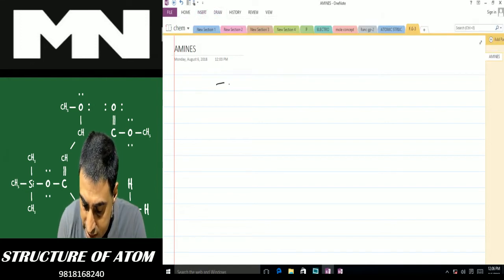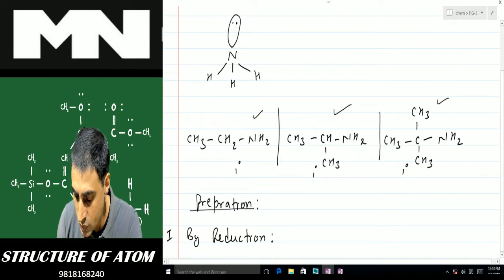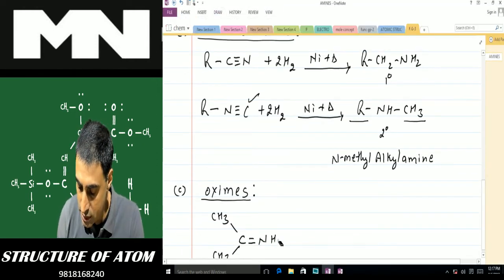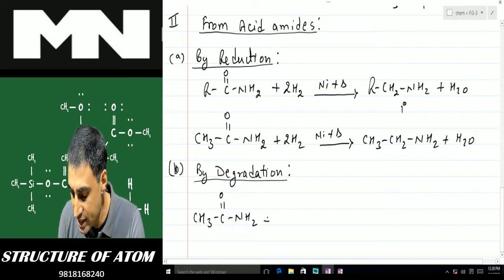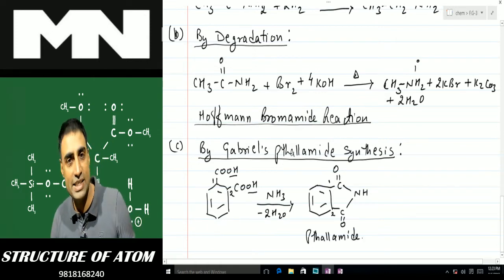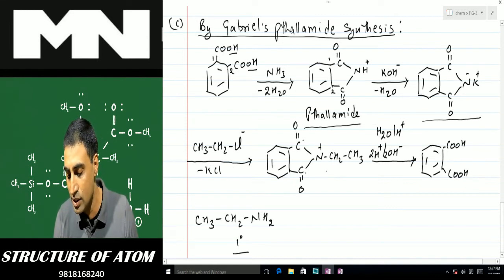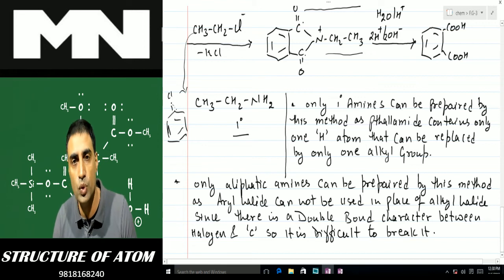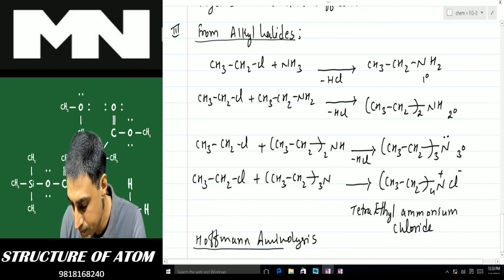12th F.G-3-1(AMINES PREP)